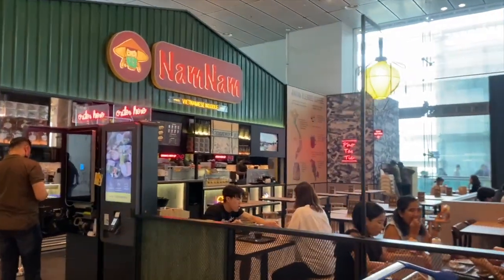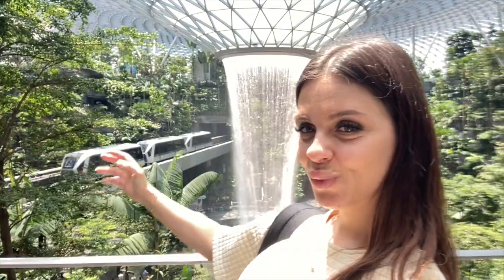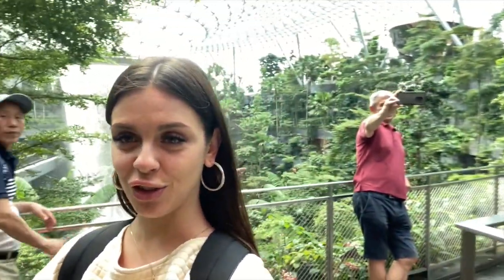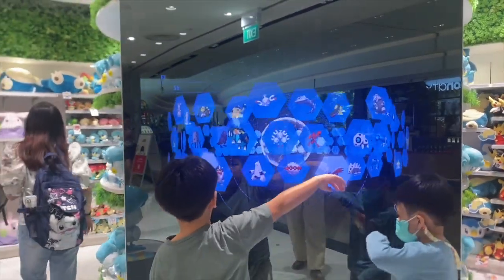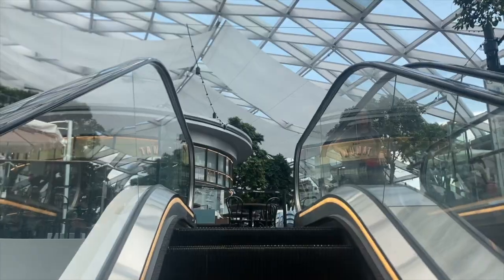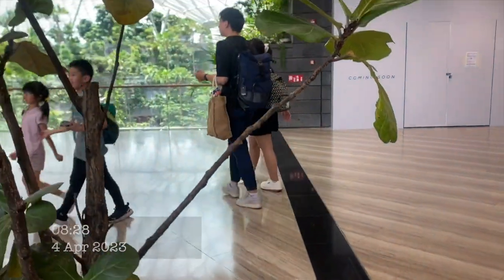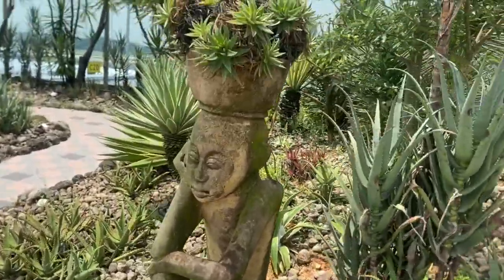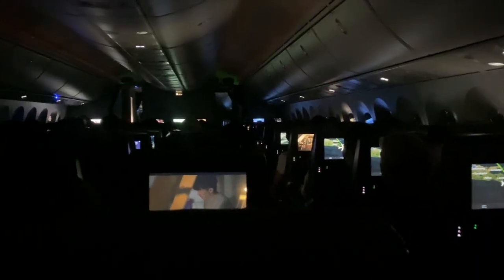I spent 8 hours in SINGAPORE (Layover From Dubai)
I spent 8 hours inside of the most luxurious airport in the world. I am amazed with how much stuff there is to do here. There is a mall, activities, hotels, gardens, restaurants and more. It is almost like a small city. This Layover was so fun and I cant wait to visit again.